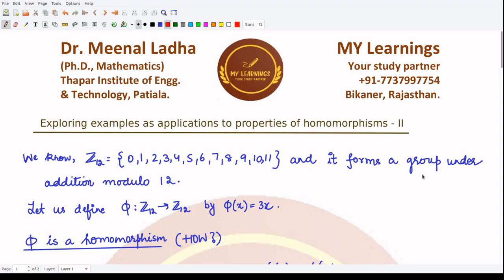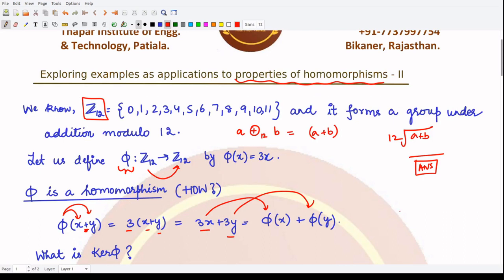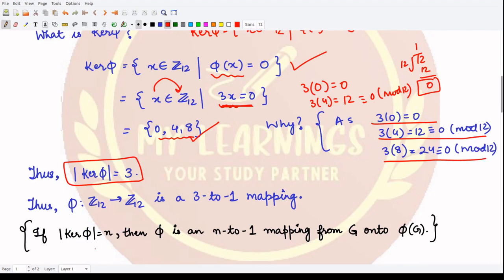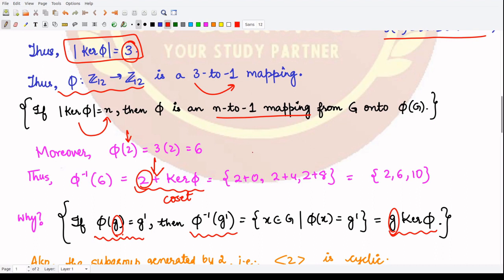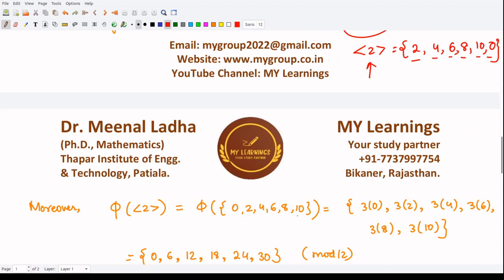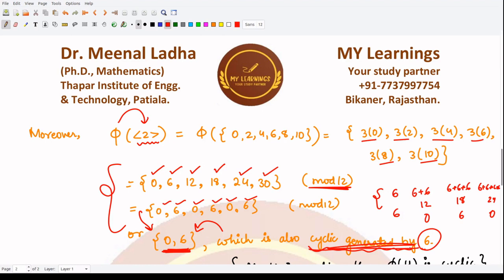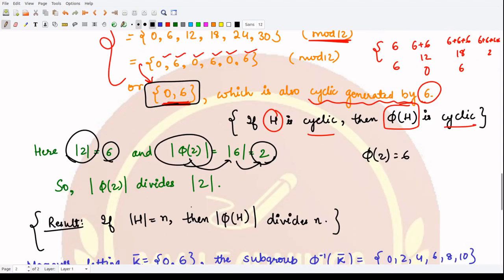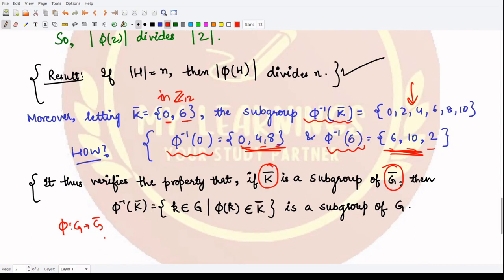#192: Exploring examples as applications to properties of homomorphisms - II